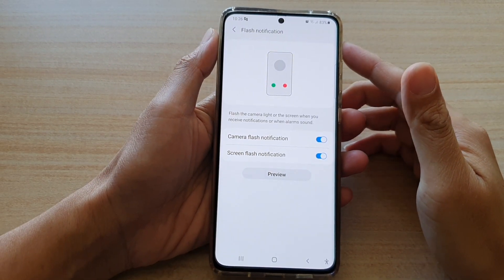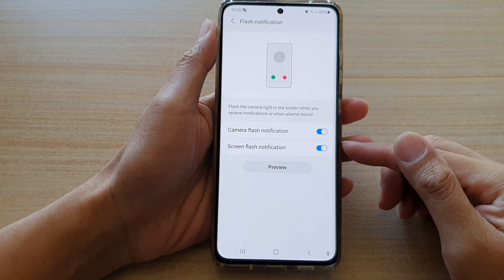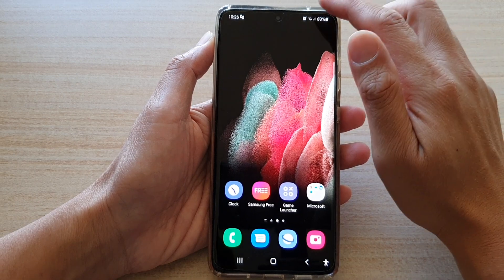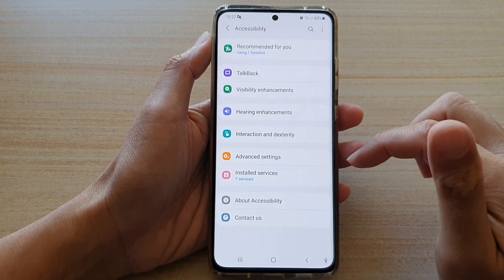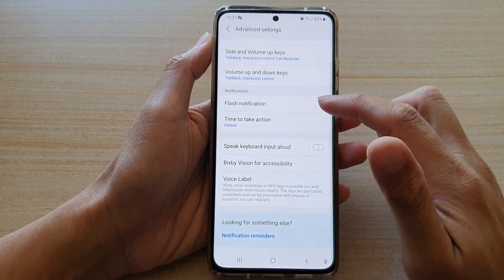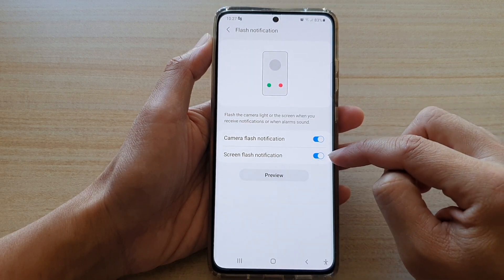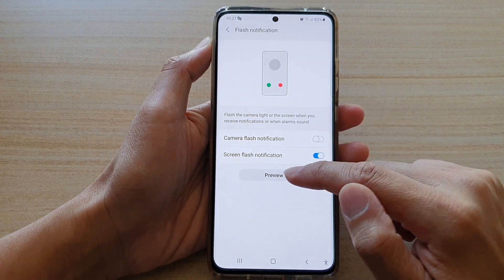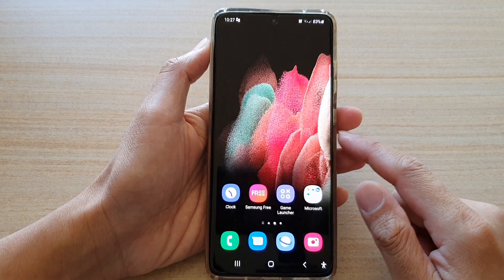Galaxy S21/Ultra/Plus: How to Enable/Disable Screen Flash Notification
Learn how you can enable or disable screen flash notification on the Galaxy S21/Ultra/Plus.